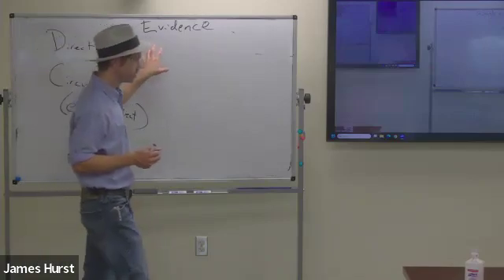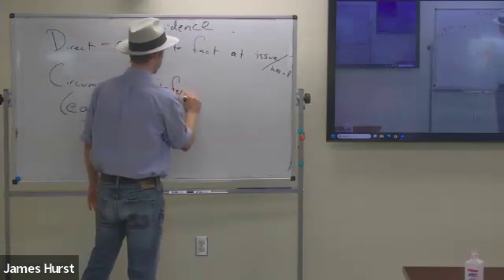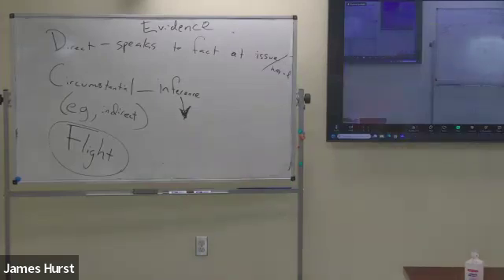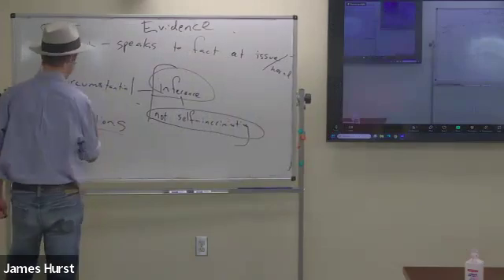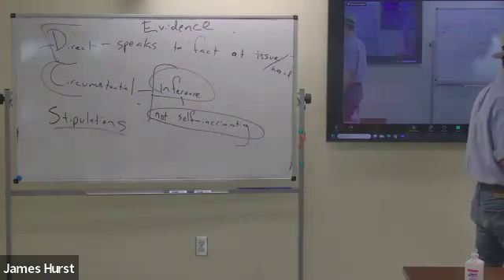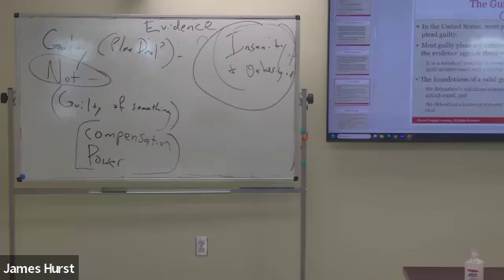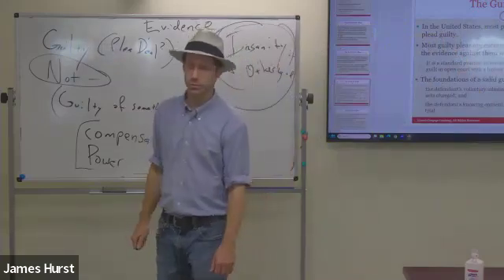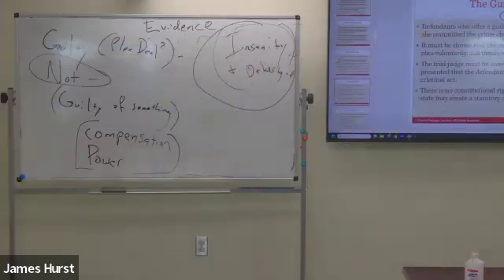Evidence 9 11 2024